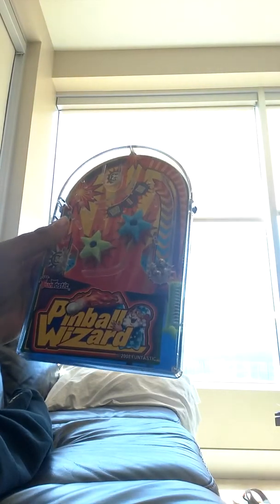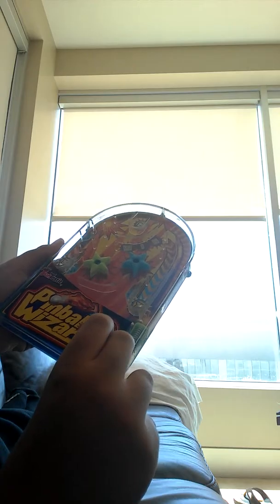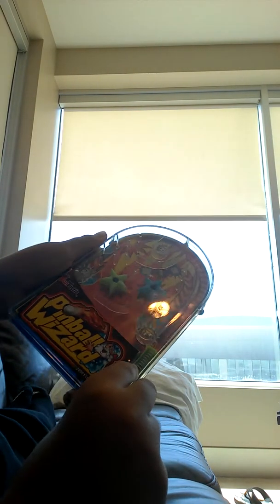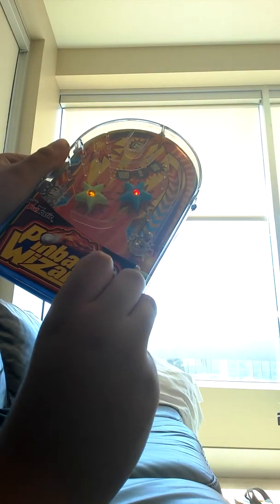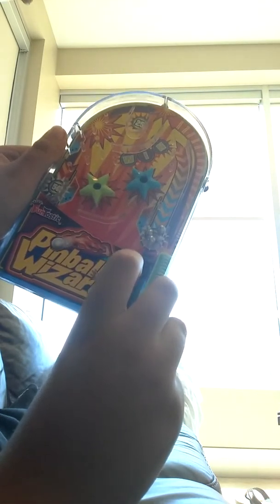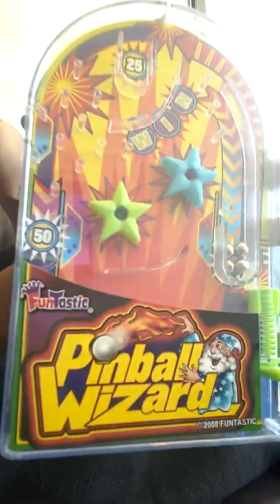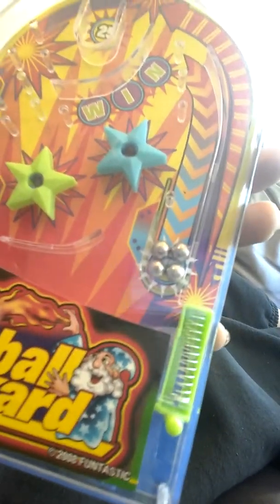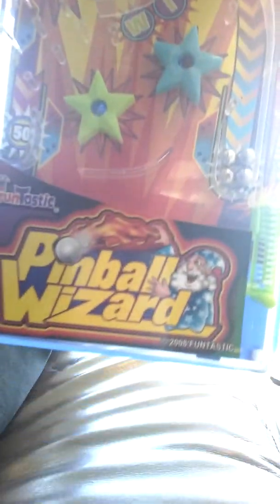My new mini pinball game!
Hello this is gust my new mini pinball game!